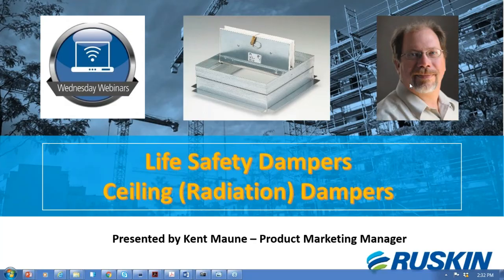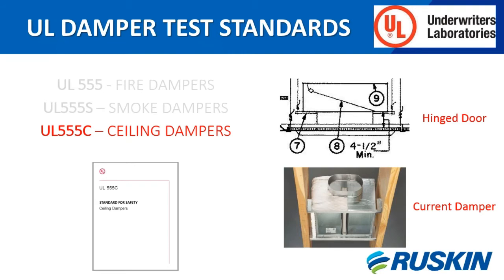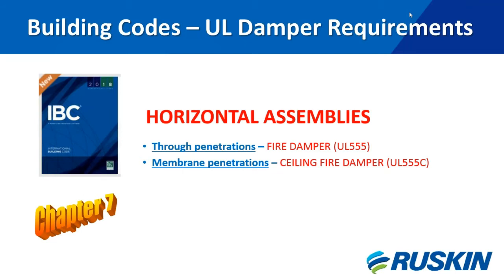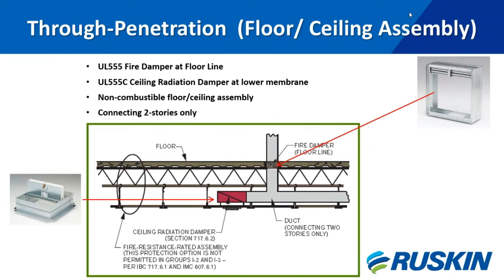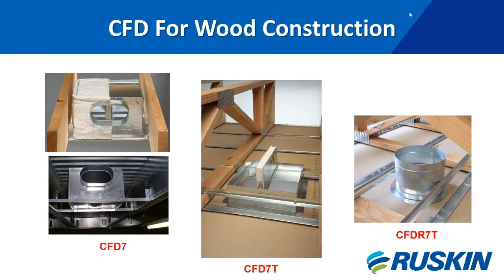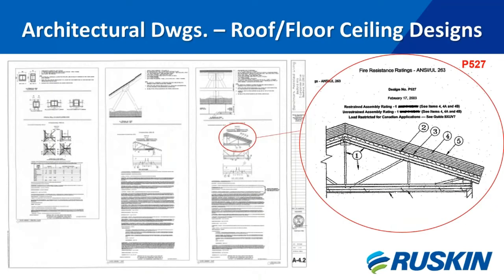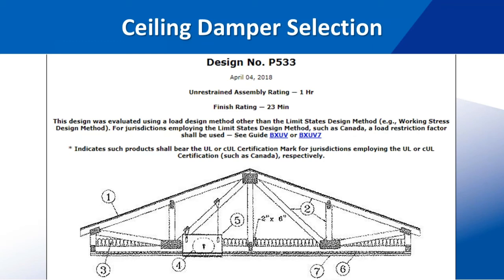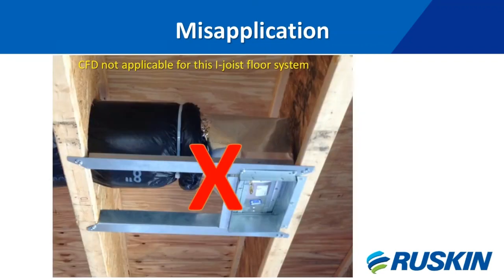Ruskin Ceiling Fire (Radiation) Damper Webinar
This session will focus on Ceiling Fire Dampers; which models to use and how to apply them as presented by Product Manager Kent Maune, May 9th 2018.